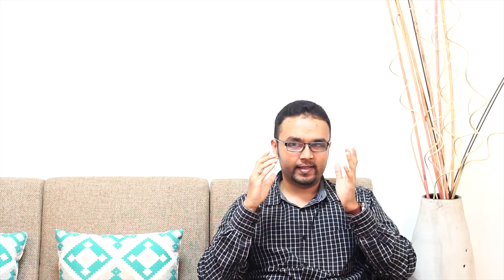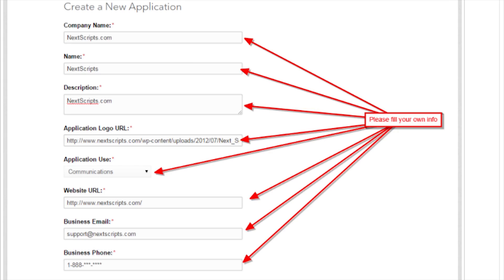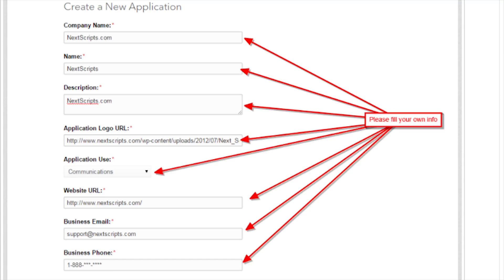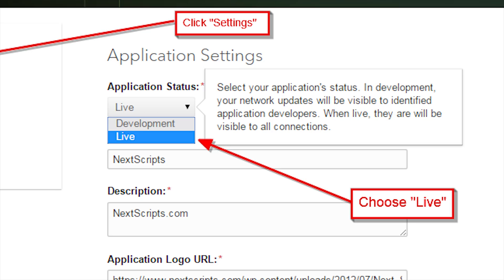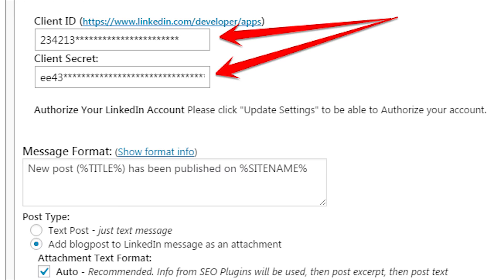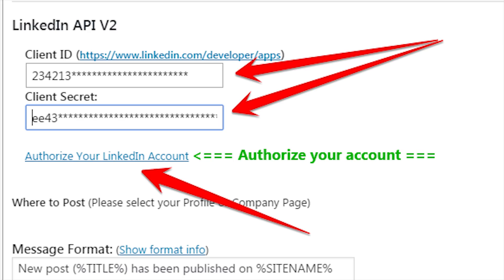How to automatically post from wordpress to your LinkedIn page using LinkedIn app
Using the social network auto poster you can create a LinkedIn app in order to automatically post content from your WordPress website to your LinkedIn company page